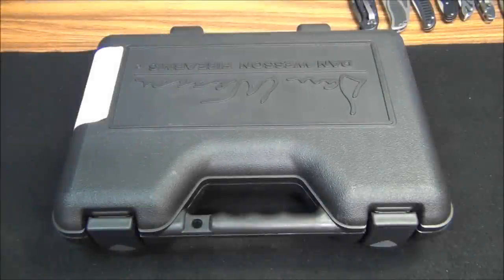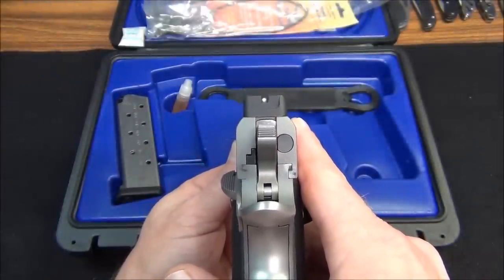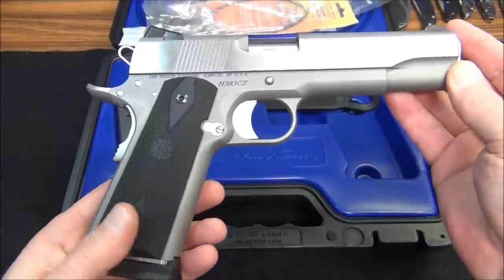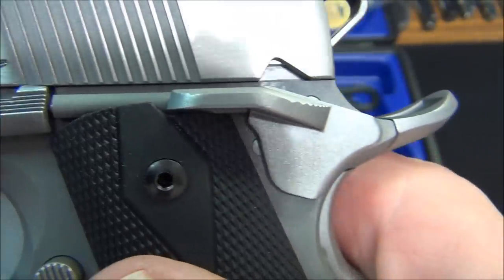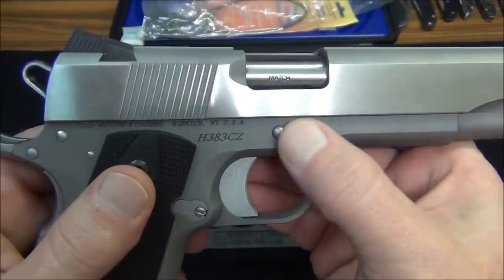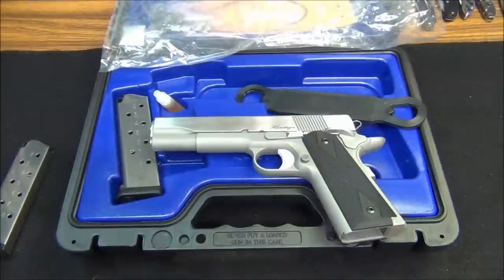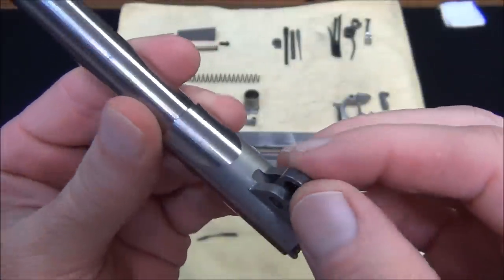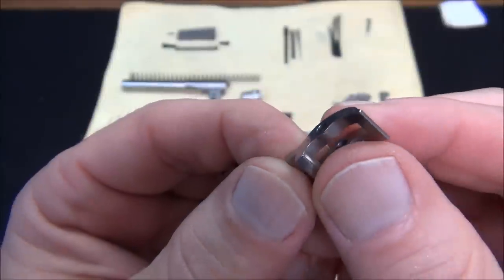Dan Wesson Razorback Heritage 1911 .45 ACP SS Unboxing + Shooting Video + Detail Strip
Overview of the Dan Wesson Razorback Heritage 1911 + Shooting Video + Detail Strip